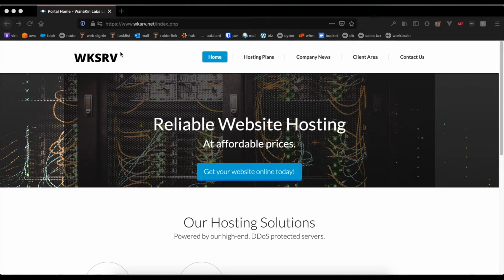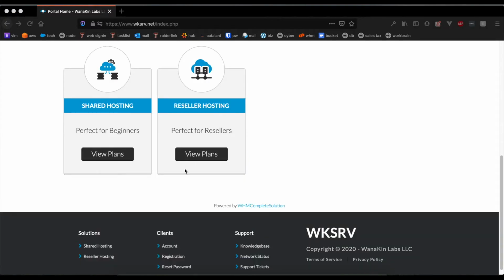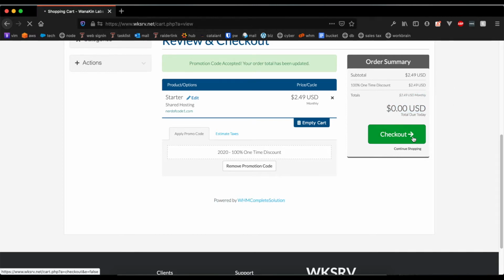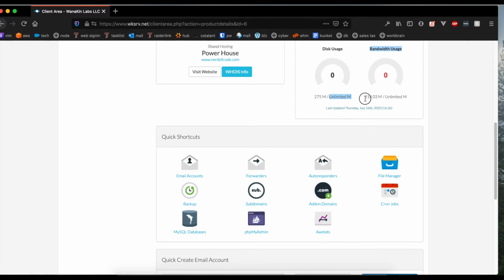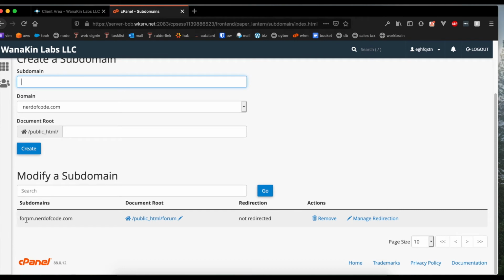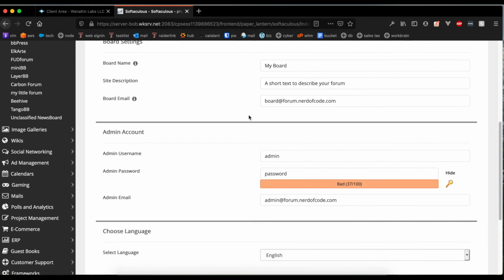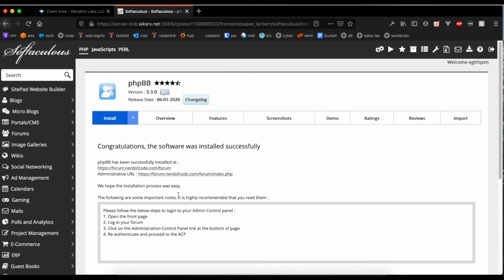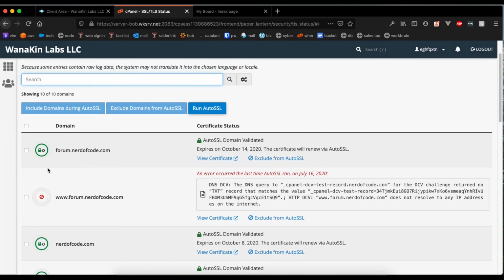How to install a forum FREE | Easy Beginner Tutorial - WKSRV.net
Hey guys!

Today we learn how to deploy a forum on the WKSRV.net platform!

Use code "2020" on the Starter product for your first month free!